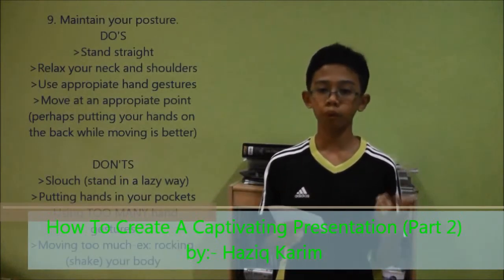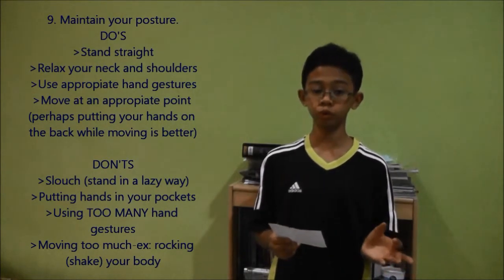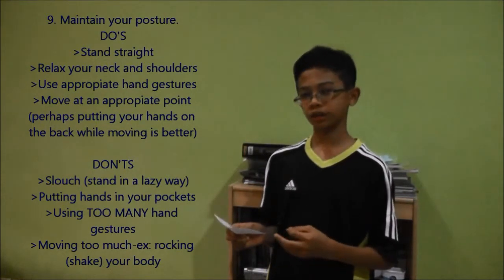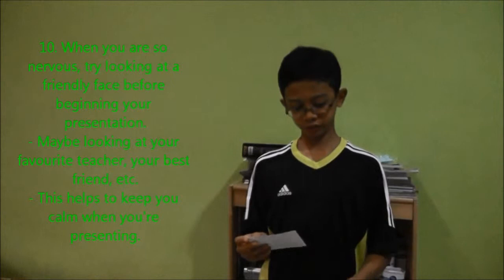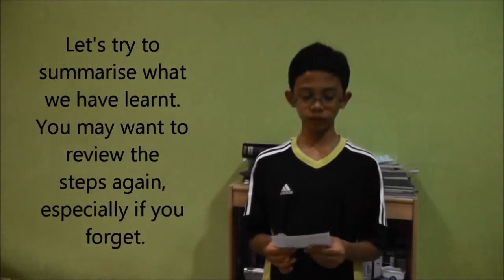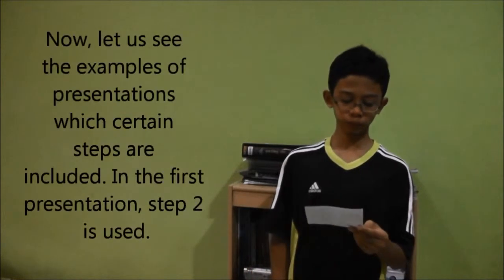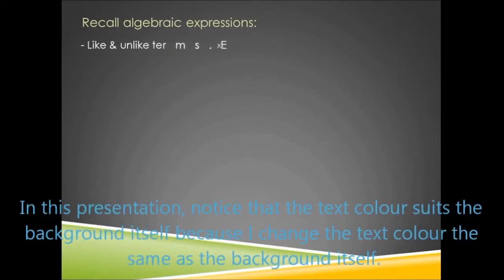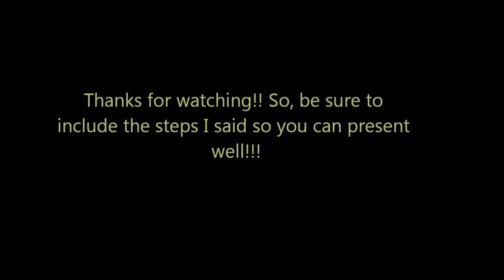How To Create A Captivating Presentation Part 2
In this video, I will show you the helpful steps on having a good presentation.